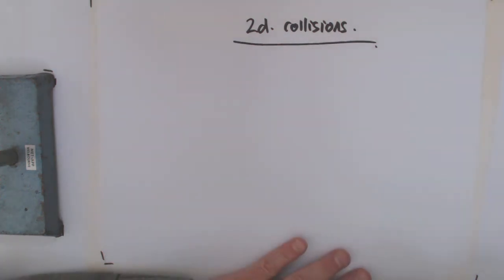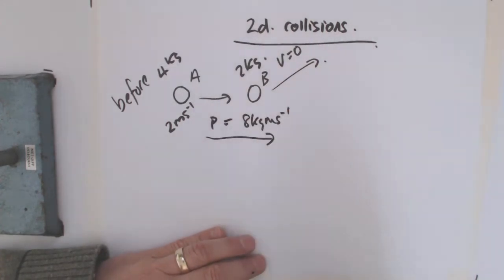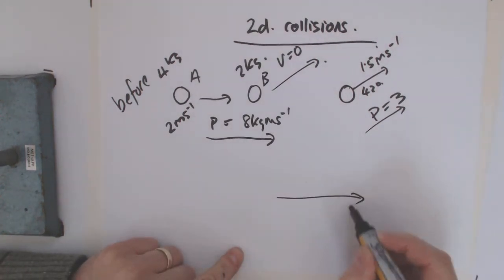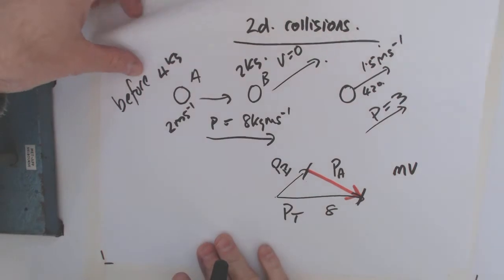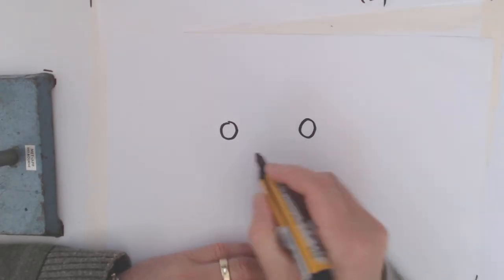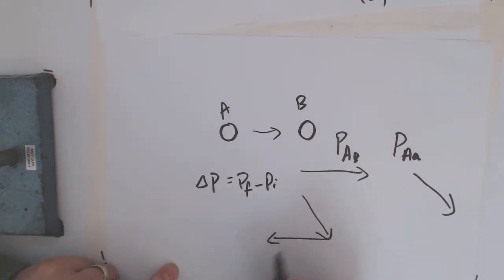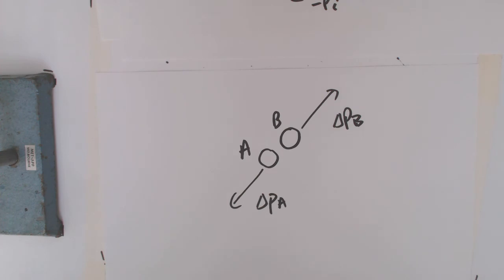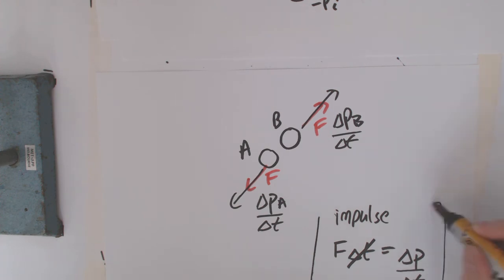7 2D example and change in momentum